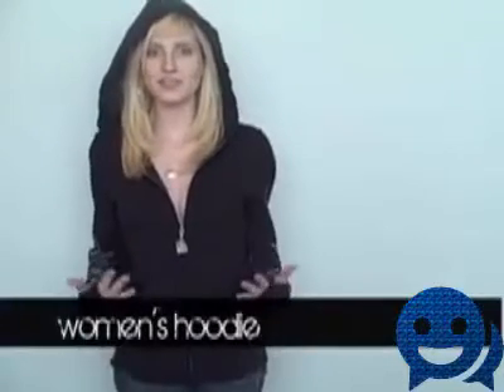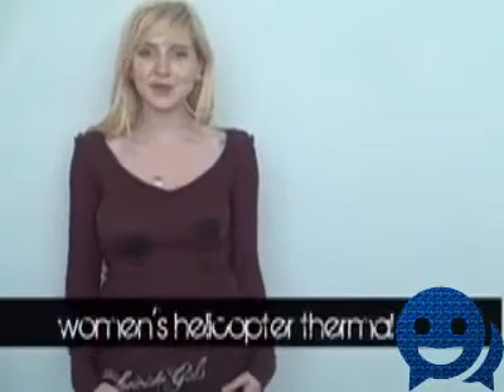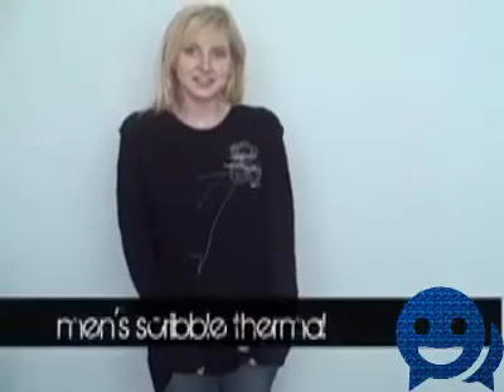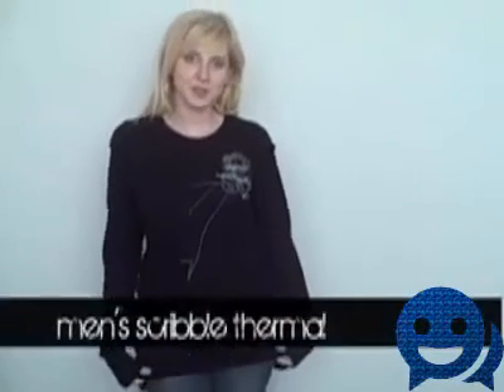sex chat live